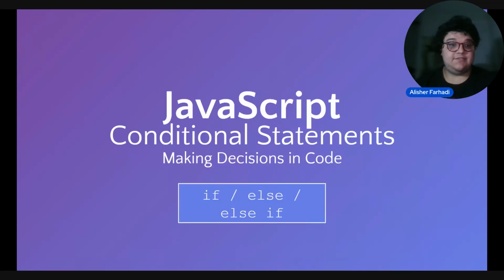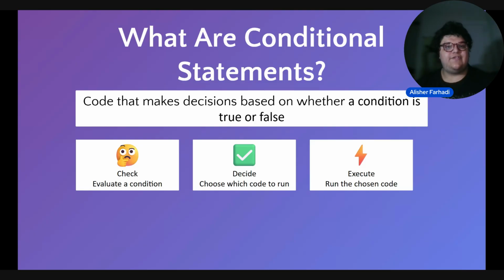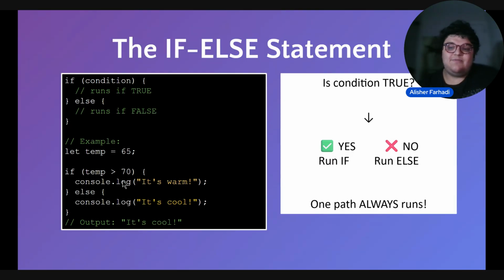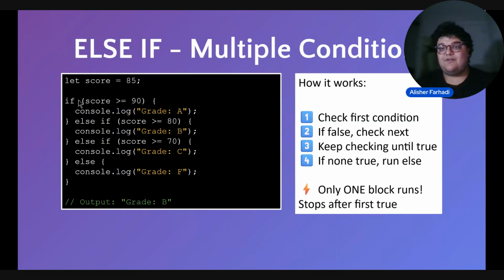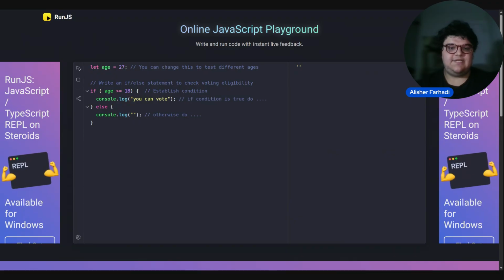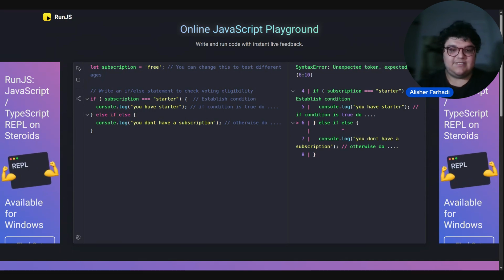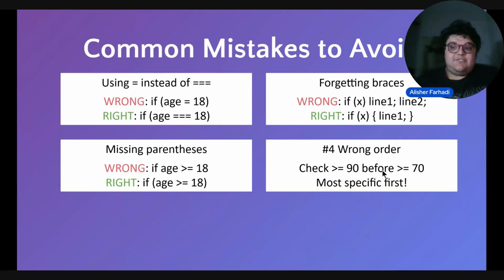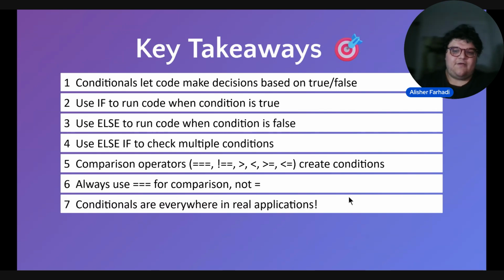Conditional Statements in JavaScript